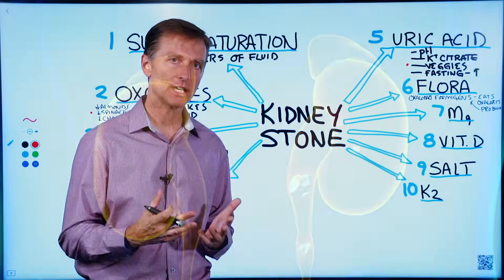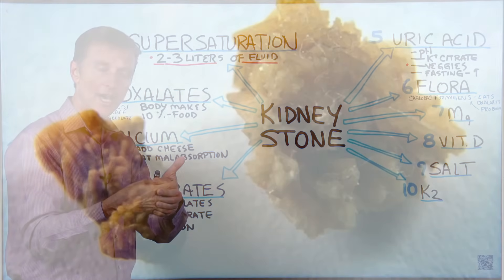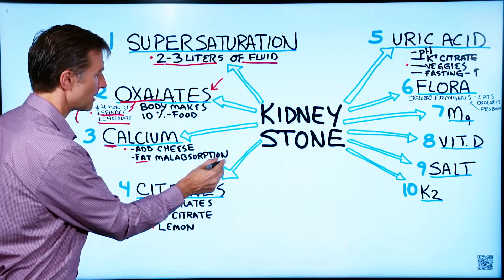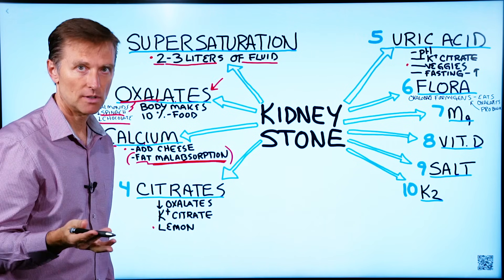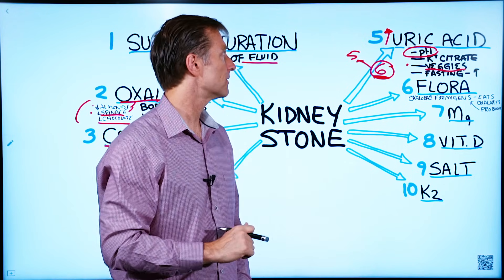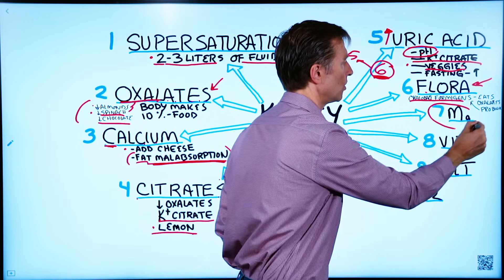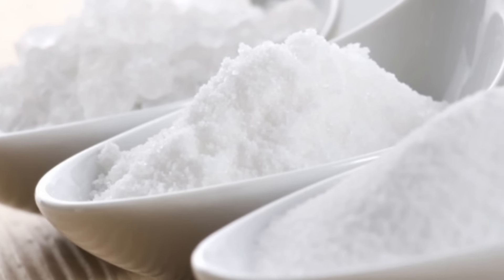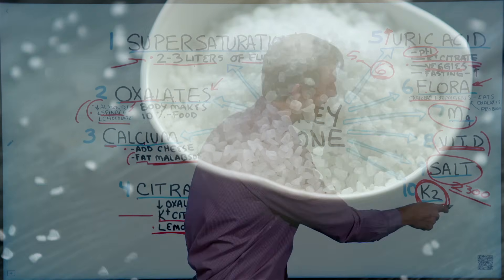Kidney Stones 101: Causes, Symptoms & Remedies – Dr.Berg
Here is your ultimate guide to kidney stones.

Timestamps:
0:00 The ultimate guide to kidney stones
1:48 Here are ways to reduce oxalates, which can result in kidney stones
9:15 Make sure you get enough vitamin K2

This is a comprehensive guide to kidney stones; their causes, symptoms, and remedies. One out of ten people will get kidney stones. Of those, half will have a recurrence.

First, you need to know about supersaturation. When the fluid in your kidneys becomes too concentrated, that’s when stones form. This video focuses mainly on the most common kind which is calcium oxalate stones.

One way to avoid getting stones is to drink two to three liters per day of fluid. I recommend adding electrolytes, especially potassium citrate.

Oxalates are a byproduct of metabolism. Your body makes them. They’re also found in foods, mainly plant foods. When combined with the calcium they start to form a kidney stone. Some people are sensitive to oxalates and experience pain and inflammation when they consume them.

You can cut down on oxalates by cutting down consumption of foods that contain them such as almonds, almond flour, and spinach. When you’re on the keto diet you tend to eat a lot of these. Check out the link below for a list of foods and their oxalate content.

You can also eat more calcium in the form of cheese such as goat cheese or sheep cheese. The calcium binds with the oxalates from other food in your digestive system, lessening the chance of them getting into your blood and filtered through your kidney.

If you have fat malabsorption, let’s say because of IBS or you had your gallbladder removed. That leaves more fat to bind with oxalates, getting absorbed into your blood and into your kidney. The remedy is to consume a little more calcium.

You can also lower oxalates by adding citrate to your diet. If you’re a stone-former you’re usually deficient in citrates. Take a lemon or lime juice. You can also take potassium citrate, magnesium citrate, or even calcium citrate.

There’s a type of stone called uric acid. They form depending on your pH, If you’re too acidic, stones can form. Consume more vegetables especially if you’re on the ketogenic diet, or take potassium citrate.

Cultivate a helpful gut flora, especially if you’ve taken antibiotics or have damage to your intestines. Take a probiotic.

Take magnesium to help reduce any calcium buildup. It’s also in leafy greens.

Make sure you’re getting enough vitamin D, from sunshine or as a supplement.

Take one teaspoon of salt per day if you tend to form kidney stones.

Lastly, to prevent kidney stones, take vitamin K2 which counters calcification in your body, not only in your kidneys but also in other areas such as your joints.